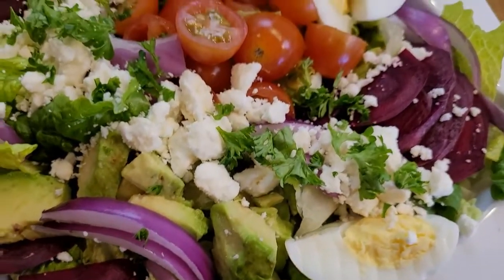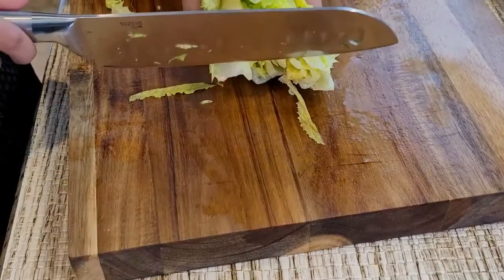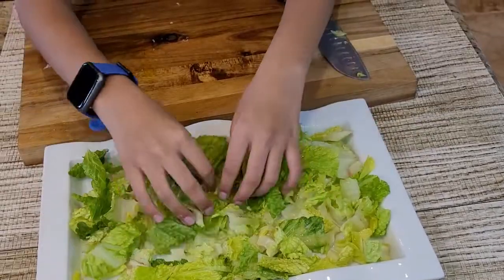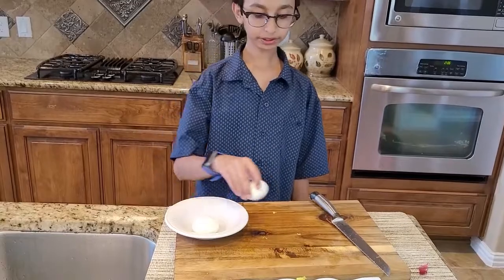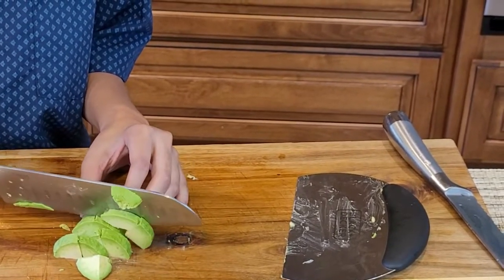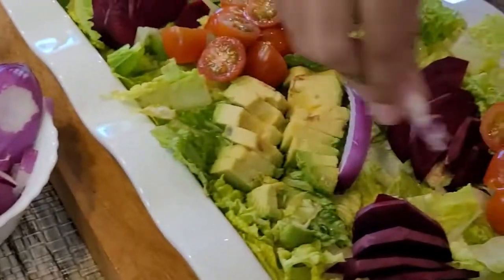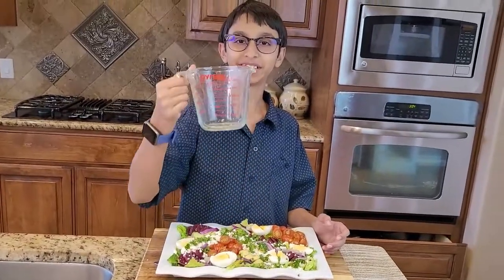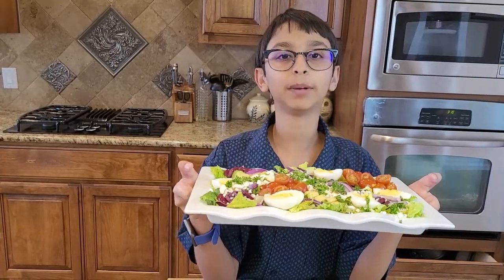Salad Platter Idea for Lunch | How To Make Salad Platter At Home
This video is to show how to make a beautiful and presentable salad platter that everyone would love to enjoy the salad in their lunch or even in dinner. This video is giving an idea of how to make salad platter beautifully created. This salad platter is packed with vitamins, minerals, proteins and iron because it includes fresh vegetables such as beet root, cherry tomatoes, red onions, romaine lettuce, avocadoes, parsley, eggs, feta cheese etc. The salad dressing is amazingly made with extra virgin olive oil, lime juice, salt and pepper which enhance the salad flavor even more.